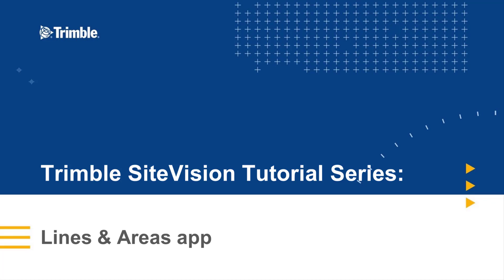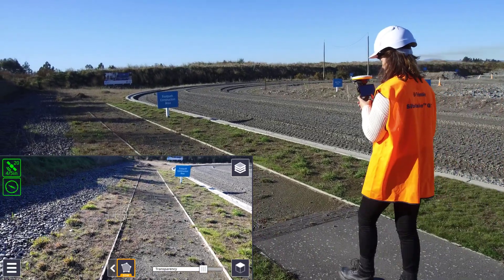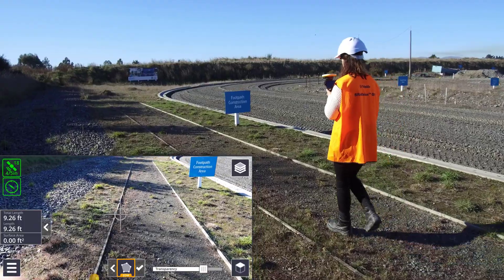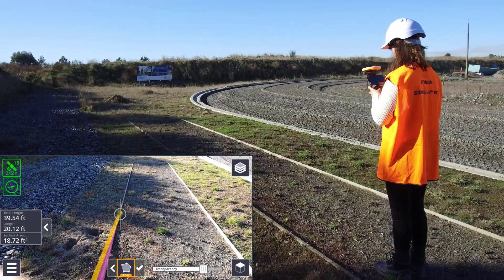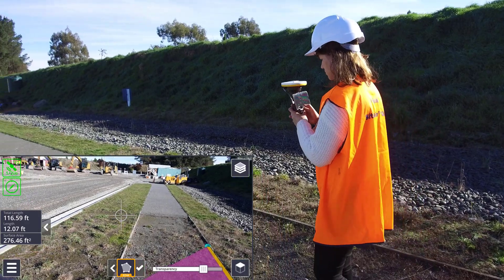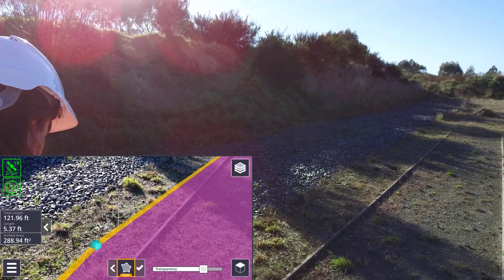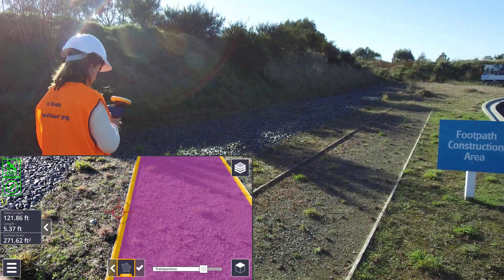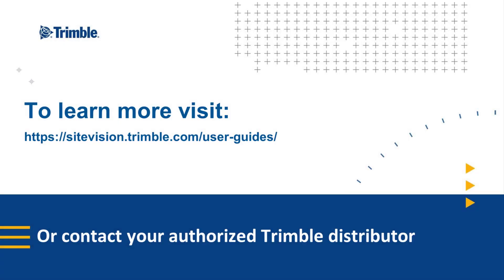Trimble SiteVision Tutorial - Measuring Lines and Areas App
Trimble SiteVision allows you to measure lines and areas through its built-in features. This feature can be particularly useful for inspection purposes in both building and civil construction, providing visual feedback on what has been measured, reducing errors in collected data.